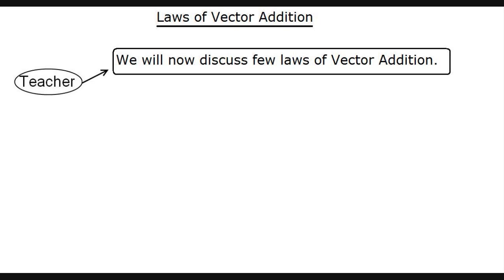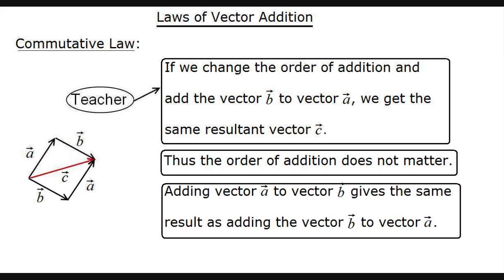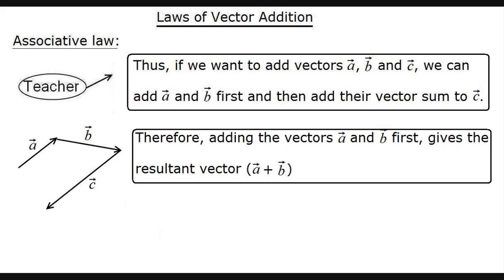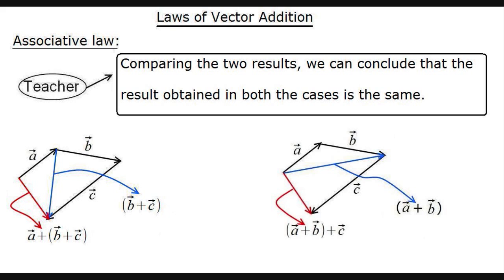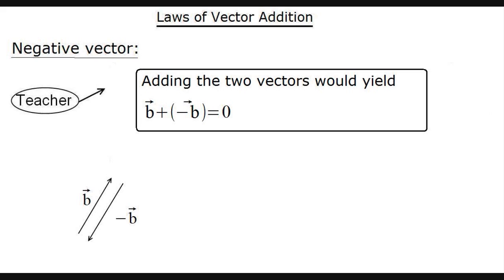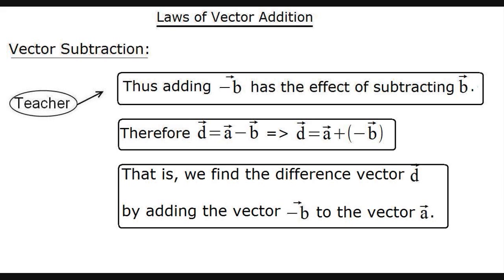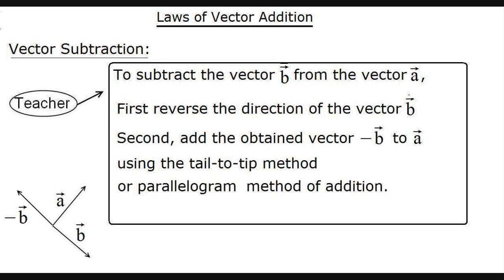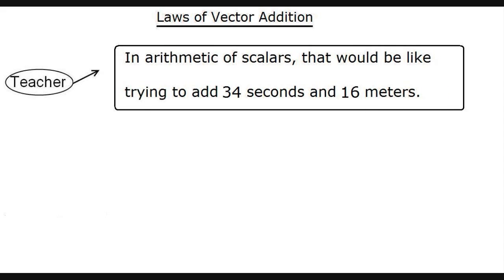Vectors - Lesson - 3: Vector Laws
This video explains few basic laws of Vector Algebra